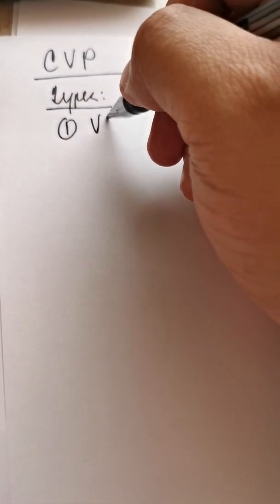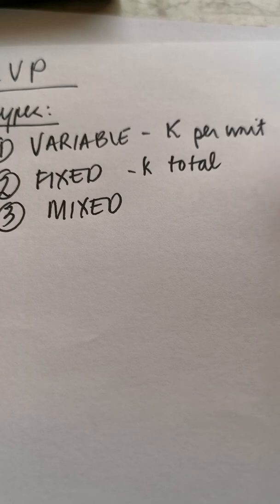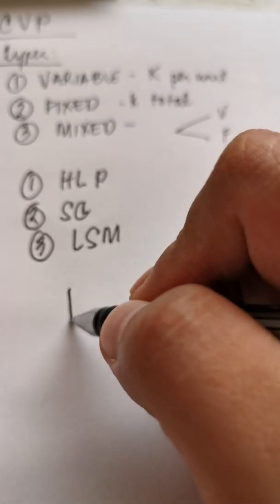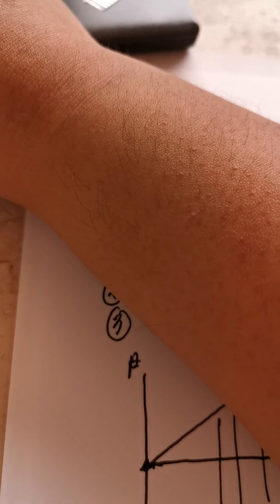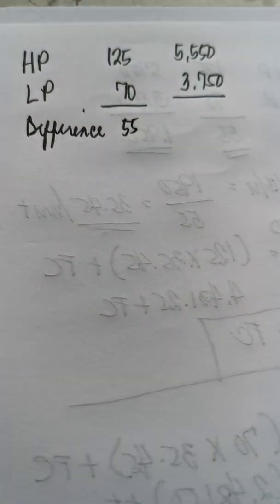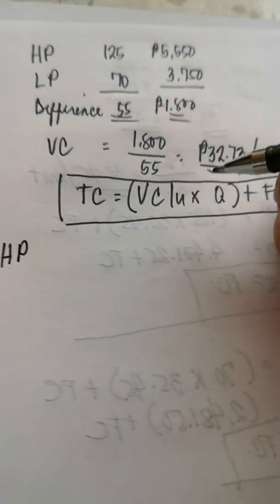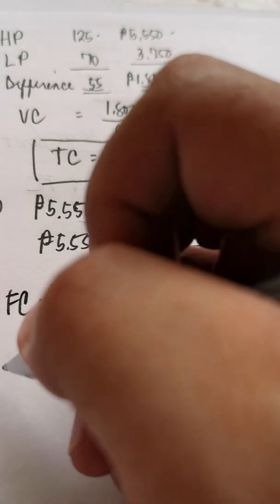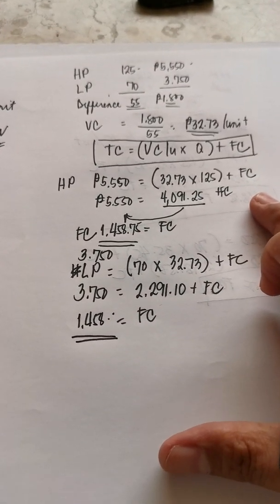Cost Volume Profit Analysis Part 1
Your Cool Professor of Accounting and Finance.  This video is the first part of the discussion on Cost Volume Profit Analysis. The video discusses about the types of costs (variable, fixed and mixed) and how we show them graphically. It also discusses high low point as a way of splitting Mixed costs.